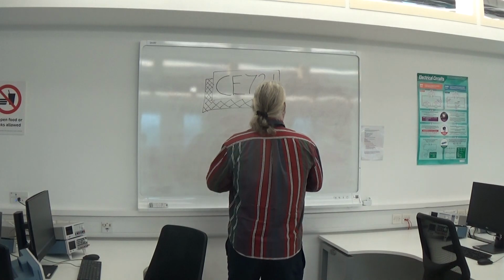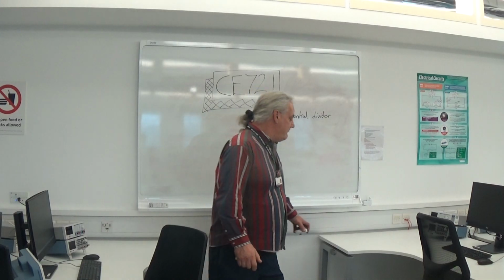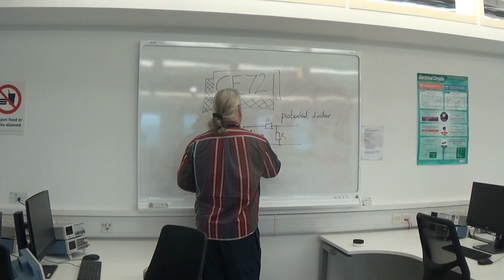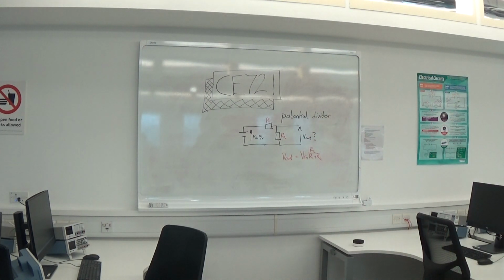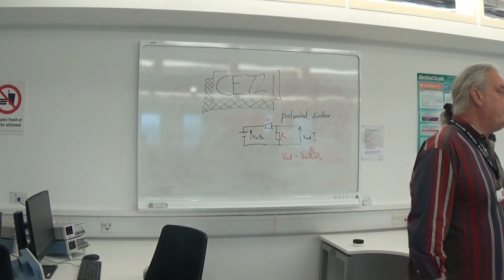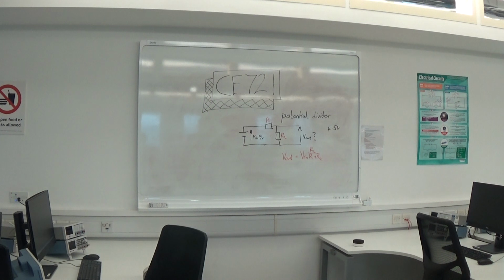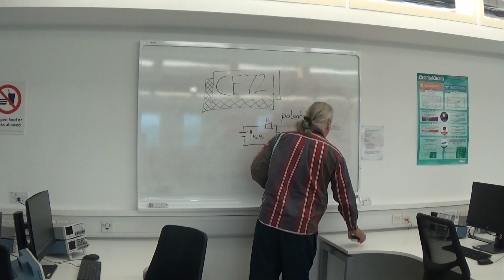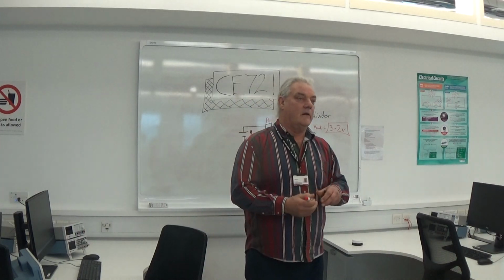CE721 week 1 here we go, lots of fun in store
Introduction to potential dividers